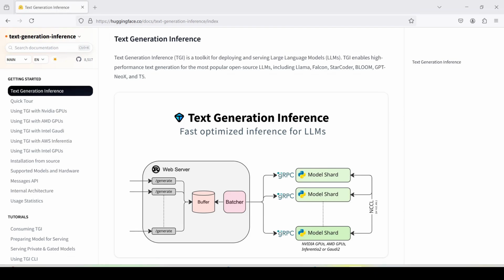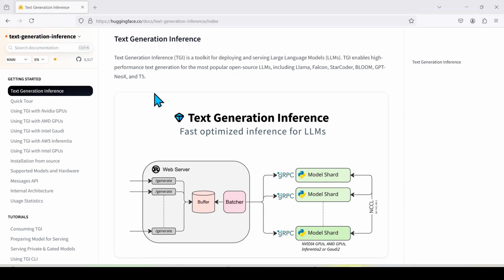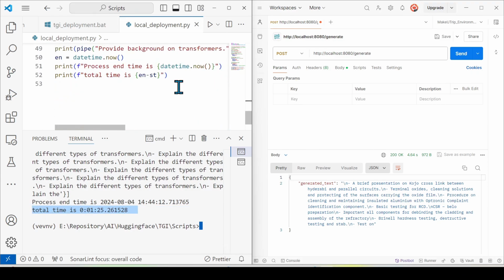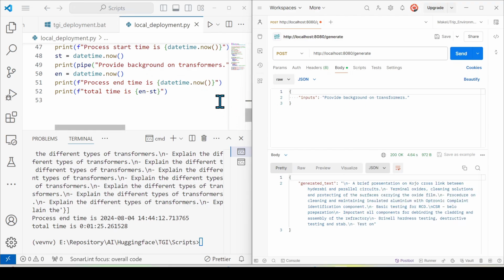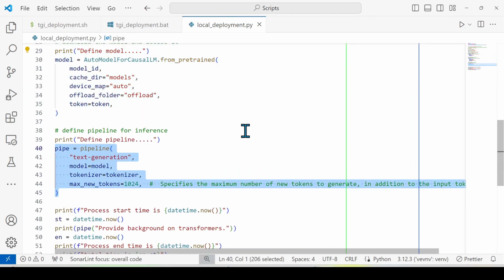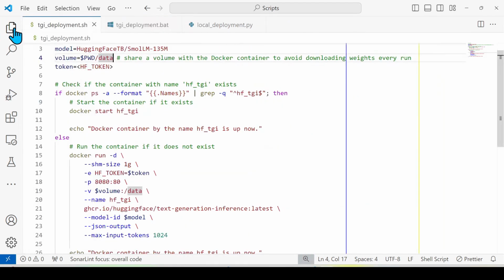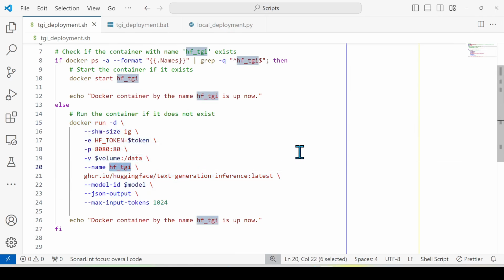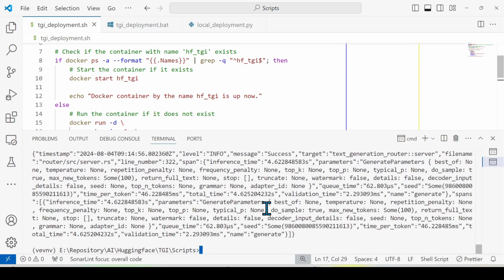Hugging Face Text Generation Inference (TGI): Deploy and Serve Your LLM Model Efficiently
Welcome to my latest video where we review Huggingface Text Generation Inference (TGI)! You'll discover:
What TGI is and why it's a game-changer for LLM deployment
Name of the 4 ways to deploy your Hugging Face model
A side-by-side comparison of local vs. Docker deployment performance
Step-by-step code implementation for both transformer and TGI shell scripts
Checking Docker logs for troubleshooting
Leveraging Swagger API for seamless integration

If your system does not have GPU then please consider below section.